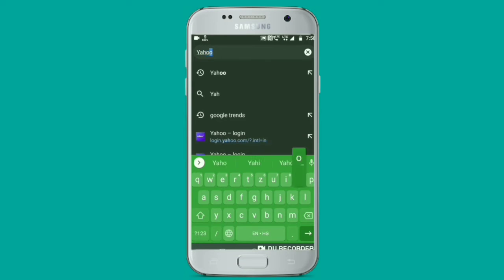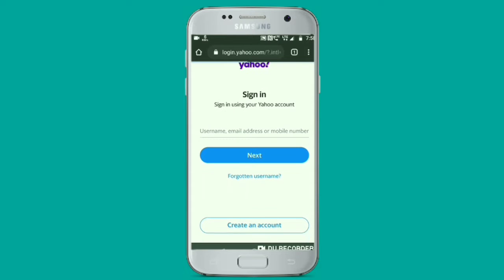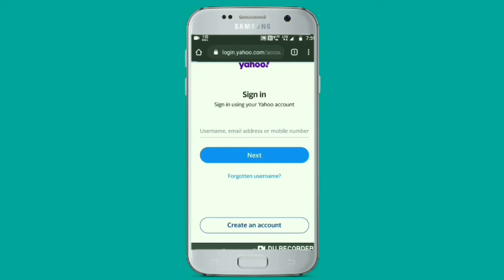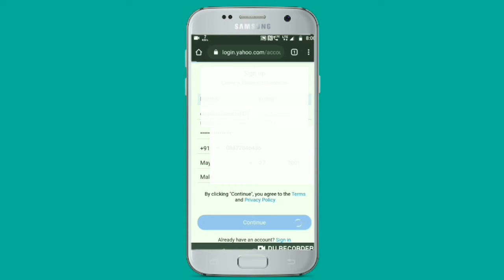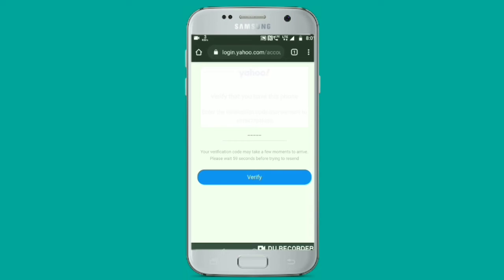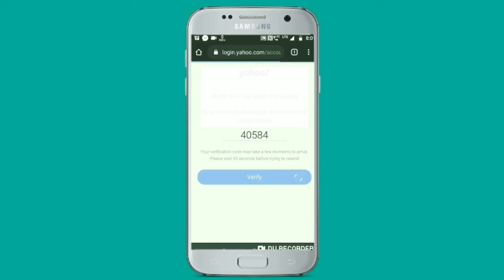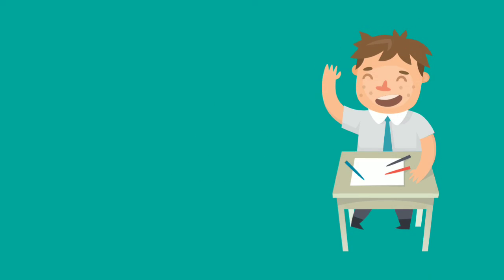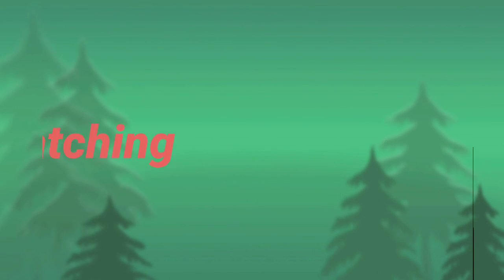How To Create A New Yahoo E mail Account /Yahoo account pro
how to create yahoo account,create yahoo account using mobile, create yahoo account with gmail,

In this video we discuss how we can create a yahoo mail account.

how to create yahoo account

Yahoo is an email provider that also offers access to a news feed, calendar, notepad section, address book, and more. Your Yahoo account can also be used to manage other email accounts like Gmail and Outlook, from within Yahoo Mail, as well as configure auto-replies when you're on vacation.Yahoo Mail New Account Steps

Visit the Yahoo Sign up page.

Fill out the form with your first and last name, the username you want to use for your new Yahoo email address, a password, your phone number, birthdate, and optionally your gender

Make a strong password to help deter someone from guessing it. If it's too hard for you to remember, store it in a password manager.

Your phone number is used for account recovery. Get a virtual phone number if you don't want to use your real one.

Click Continue.

How to Send Mail From Yahoo Mail

To send an email from Yahoo Mail, select Compose to switch to a mode where you can enter a recipient, subject, and body message.

If someone sent you an email in Yahoo Mail, click the message and use the arrows at the top of the email to reply, reply all, or forward it.

How to Get Yahoo Mail on Your Phone

Yahoo Mail doesn't only work from a laptop or desktop. You can read your Yahoo emails from a mobile device, whether it's a tablet or phone. Download specific apps to receive emails or use the stock email app on your device.

For example, iPhone users can connect to Yahoo Mail from the Mail app without having to download another app. The same is true for Android users who set up the proper Yahoo Mail IMAP and SMTP server settings.

However, there's also a Yahoo Mail app that lets you log in with your Yahoo username and password without entering any server settings. Get the Yahoo Mail app for iOS from the App Store, and for Android from Google Play.